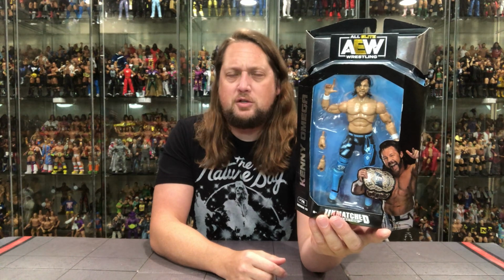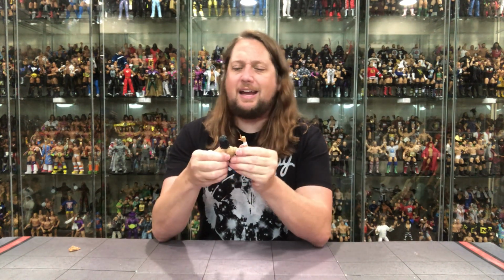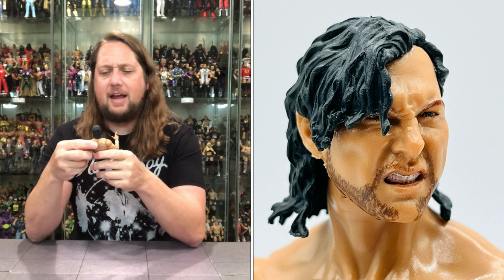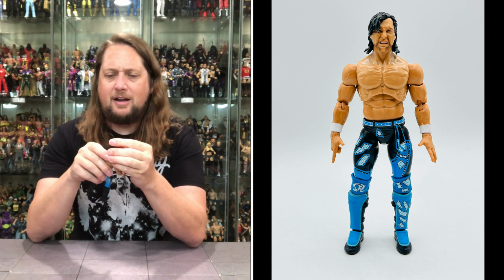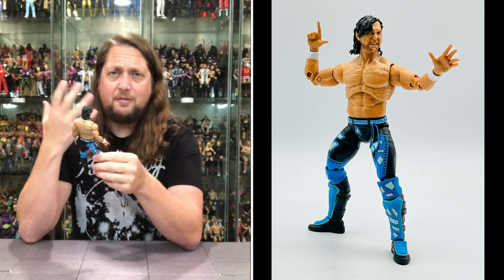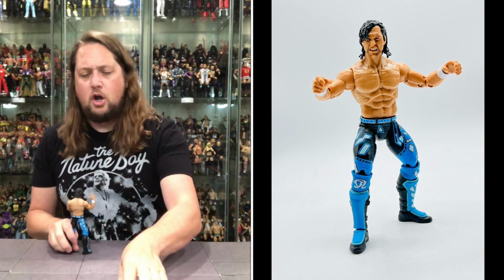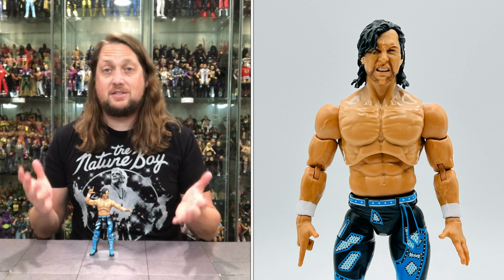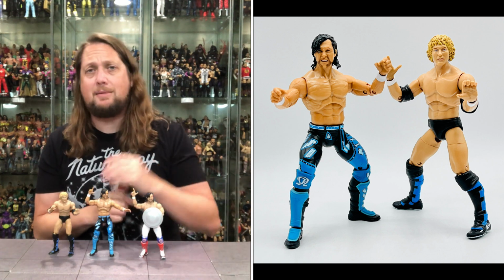Kenny Omega AEW Unmatched Series 10 Unboxing & Review!